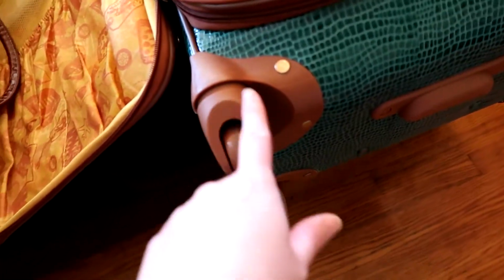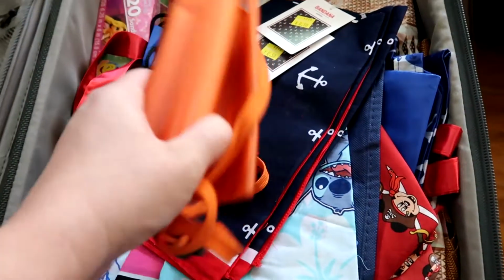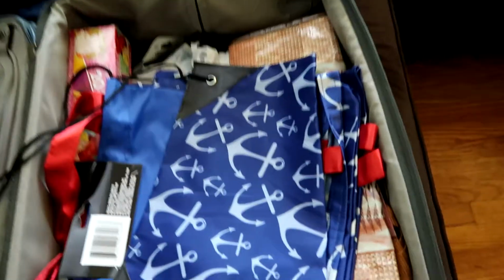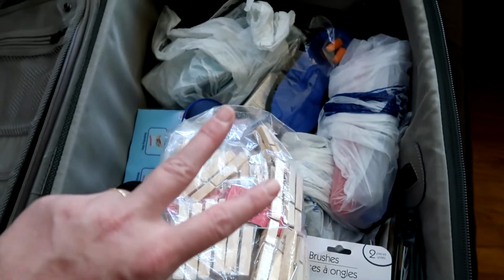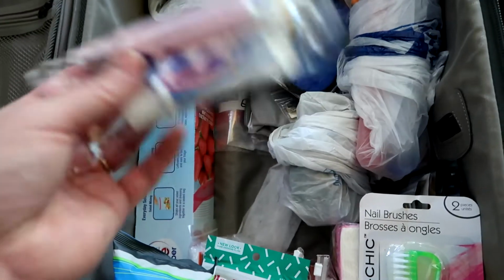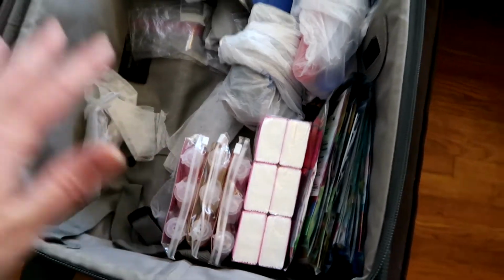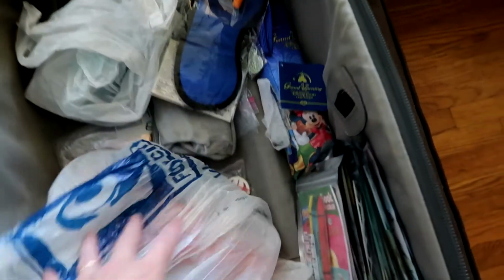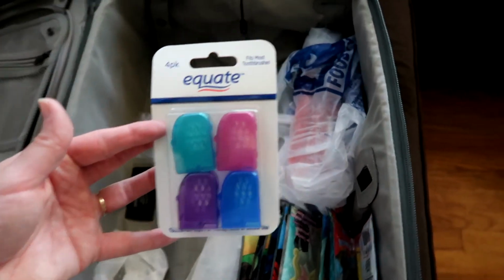What To Buy Ahead for Vacation l Travel Essentials 2021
Going on vacation? Here's our list of what to buy ahead travel essentials for vacation in 2021. What are some must buy travel items on your list for 2021?

Give the Gift of Amazon Prime